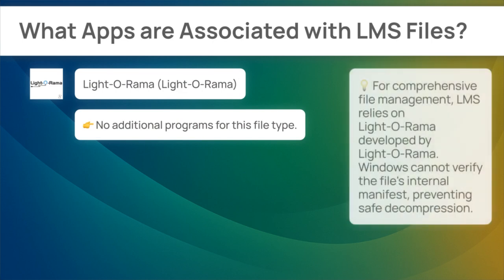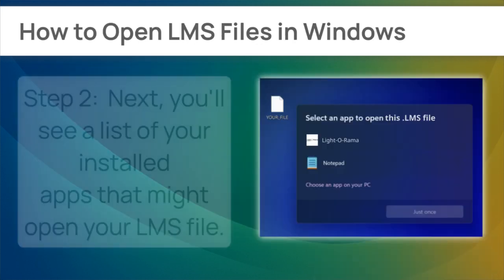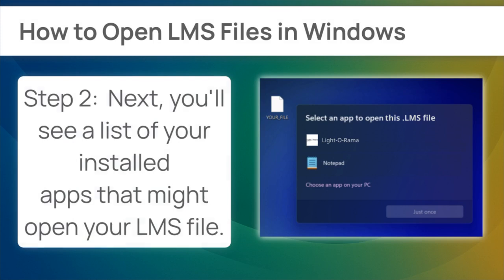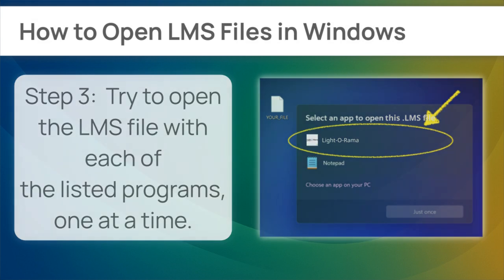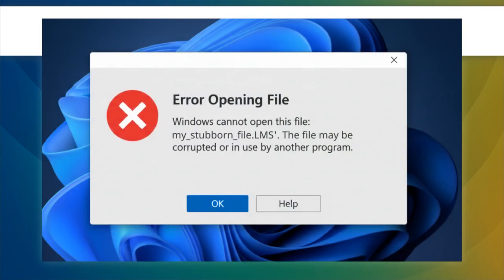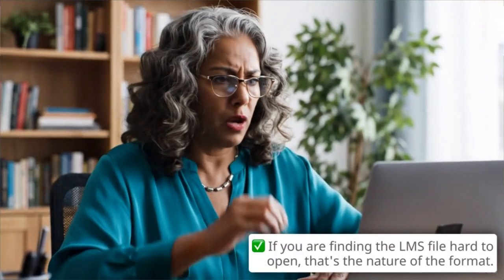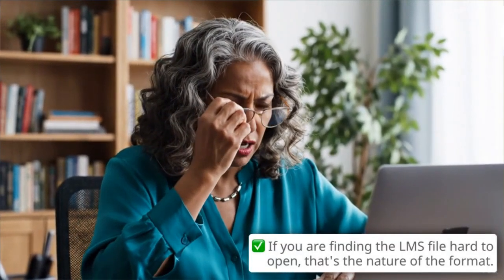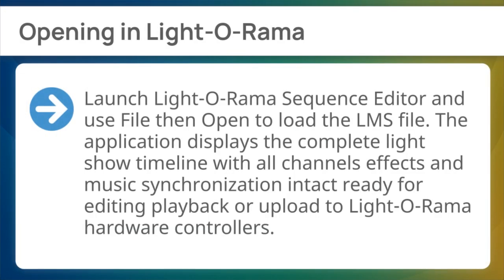How to Open LMS Files (Light-O-Rama Musical Sequence)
If your Light-O-Rama Musical Sequence File won’t open, don’t panic. In this fast guide, I’ll show you how to identify, open, and repair LMS files on Windows — even if the file type is unfamiliar. 🪄✨ File Viewer (Universal)

LMS files are musical sequence files used by Light-O-Rama software for synchronized holiday lighting displays. They contain timing data channel mappings and effect commands that coordinate light controllers with music creating spectacular animated light shows for Christmas Halloween and other holiday displays.

LMS files use a proprietary format specific to Light-O-Rama storing sequence data as time-aligned channel events with effect parameters intensity values and audio synchronization markers. The structure preserves complete show programming for accurate reproduction across Light-O-Rama controller hardware.

▶ Here’s What I’ll Cover:

- Opening in Light-O-Rama
- See where the LMS file format came from
- Playing the Show
- Choose the right software to open LMS
- Discover the purpose of the LMS file
- Resolve Windows issues that stop LMS from opening
- Repair broken or incorrect LMS file associations
- Sharing Sequences

▶ Programs for LMS:

Light-O-Rama (Light-O-Rama)

🛠️ Troubleshooting Steps:

1️⃣ Opening in Light-O-Rama

Launch Light-O-Rama Sequence Editor and use File then Open to load the LMS file. The application displays the complete light show timeline with all channels effects and music synchronization intact ready for editing playback or upload to Light-O-Rama hardware controllers.

2️⃣ Playing the Show

Connect Light-O-Rama controllers and use the Show Player application to run LMS sequences. Configure controller addresses load the sequence and start playback. The system synchronizes lights to the embedded audio creating the programmed visual show for holiday display purposes.

3️⃣ Sharing Sequences

Share LMS files through the Light-O-Rama community forums and sequence marketplaces. Many holiday display enthusiasts share or sell pre-made sequences for popular songs. Imported sequences may need channel remapping to match your specific Light-O-Rama controller and lighting hardware configuration.

Timestamps:

00:00 - LMS File Details
00:22 - Defining LMS Files
00:41 - Inside the LMS Format Structure
01:00 - Recommended Software: LMS
01:17 - How to Access LMS
01:42 - Troubleshooting LMS
02:40 - Using Generic Openers